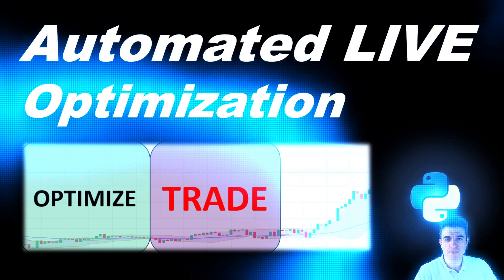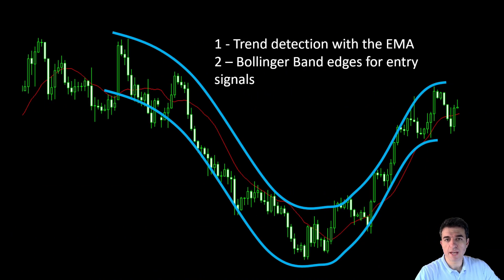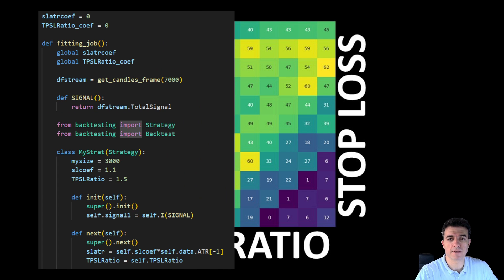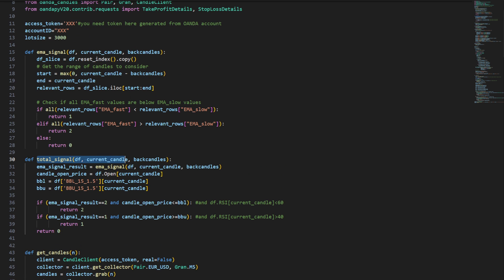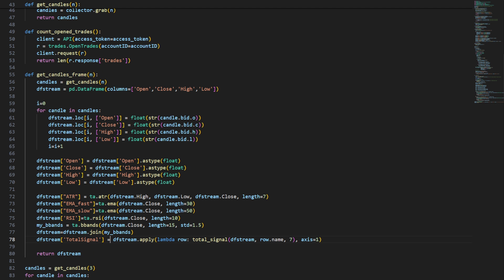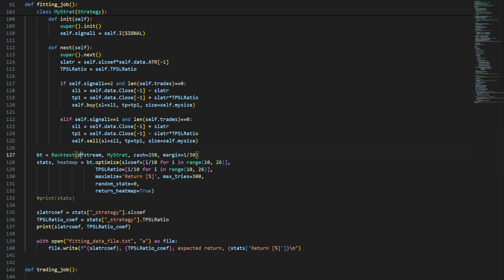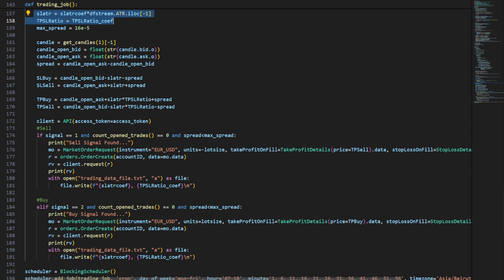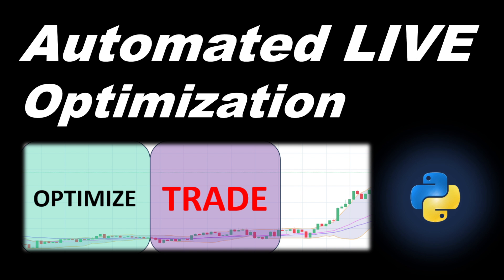Automate Trading Bot Parameter Optimization with Python: A Comprehensive Guide!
In this video, we show you how to automate the optimization of trading bot parameters using Python. Our simple trading strategy, which we previously backtested and deployed live, required weekly updates to the trading parameters to keep the bot optimized on the most recent data.
To automate this process, we developed a Python code that includes the trading bot components and automates the optimization process. With this code, we can create a scheduler that runs the optimization process, finds the best SL and TP distances, and updates these parameters in the trading bot currently running our trades.
This process ensures that the trading bot uses the most recent data for its parameters, which is crucial for maintaining its performance. By automating this process, we save time and effort while also improving the bot's accuracy and efficiency.
In this video, we walk through the Python code and explain how it works.